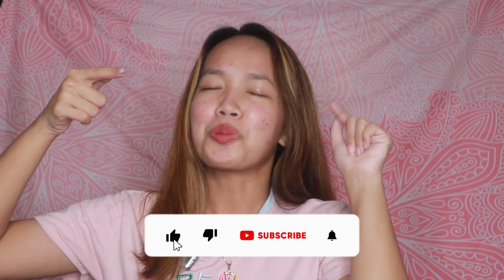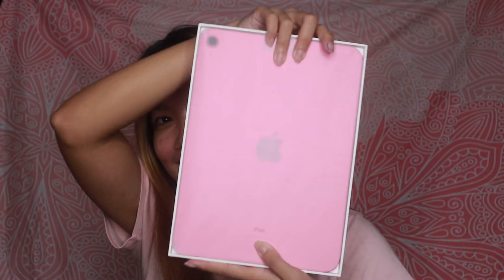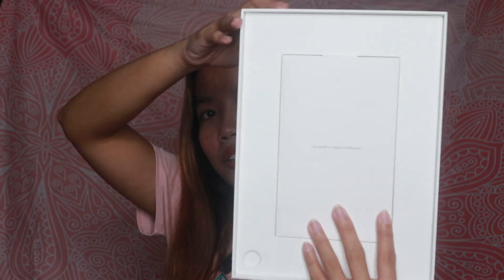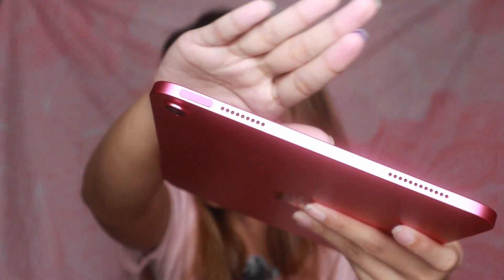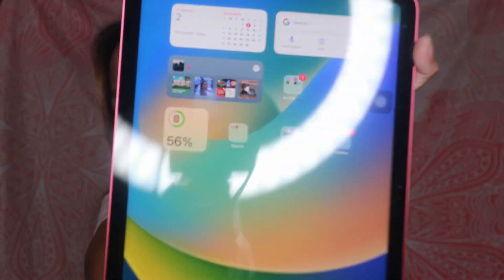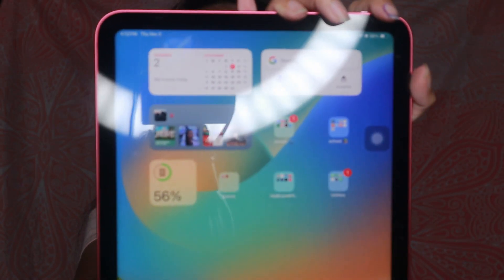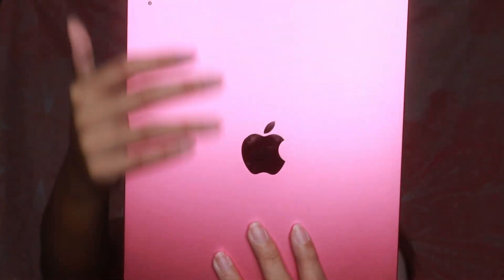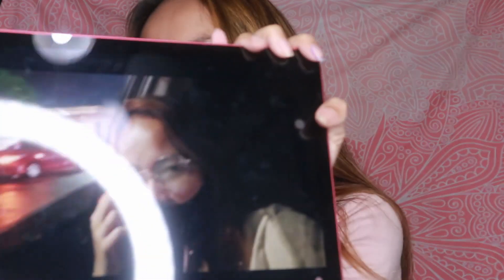UNBOXING iPAD 10TH GENERATION IN PINK (APAKA GANDA!) | Jam Rouello ♡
Love,